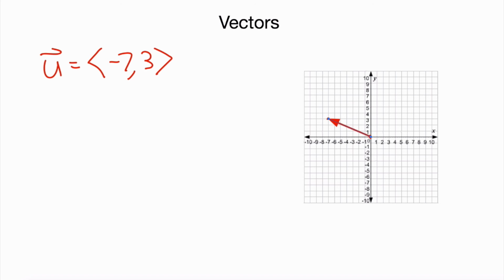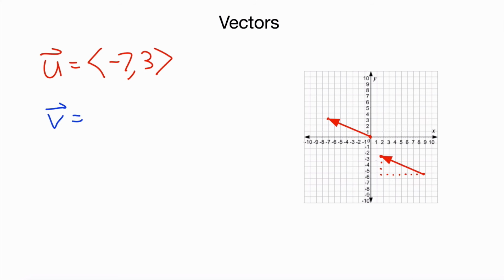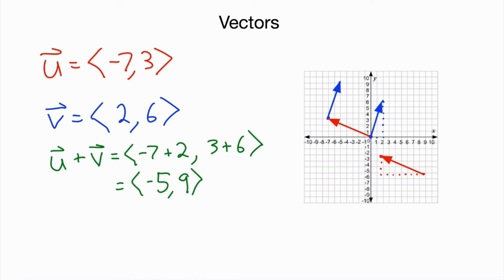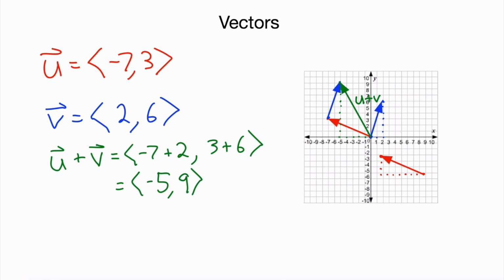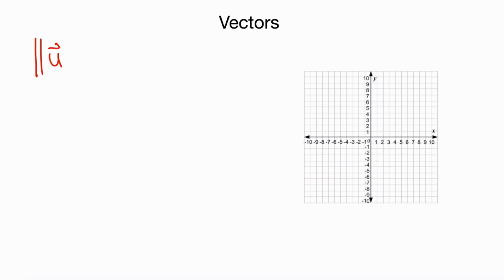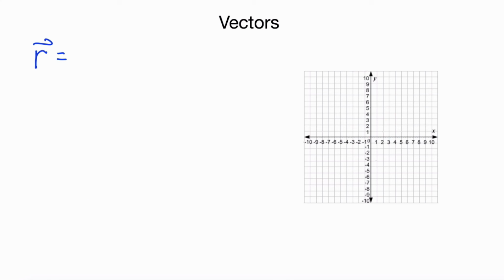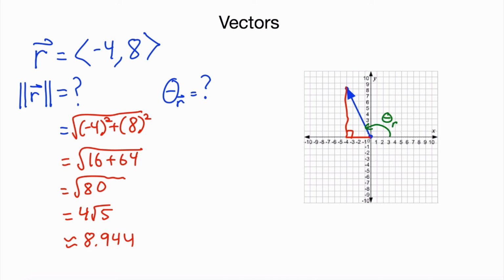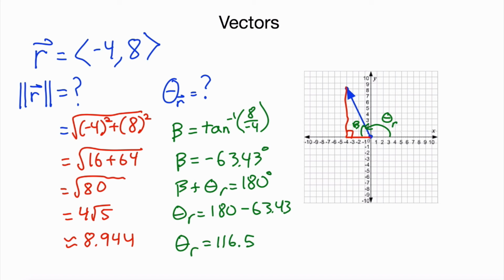Vectors Precalculus OnRamps